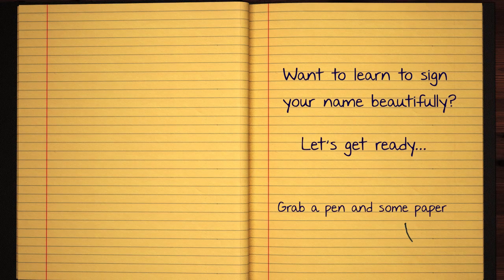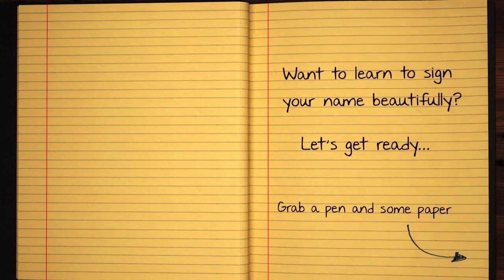Learn how to Sign the Name Trezzi Stylishly in Cursive Writing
Trezzi - This short beginner tutorial will teach you the best and easy way to draw your name in western calligraphy. Grab some pen and paper, let's jump into this course and practice doing it in Style :)